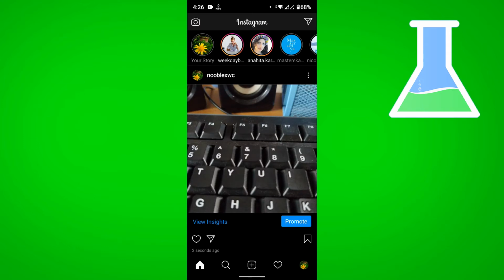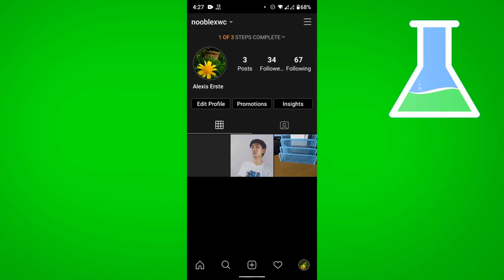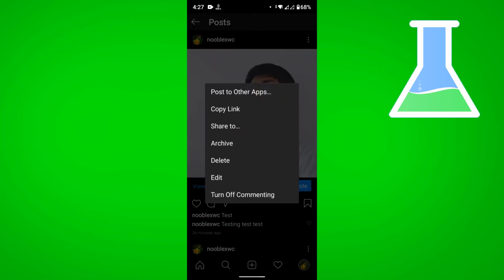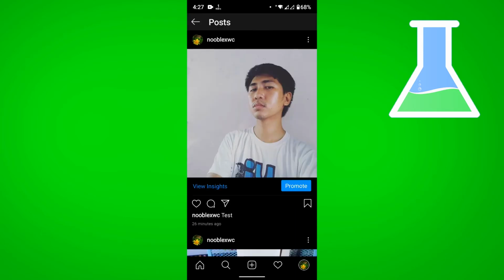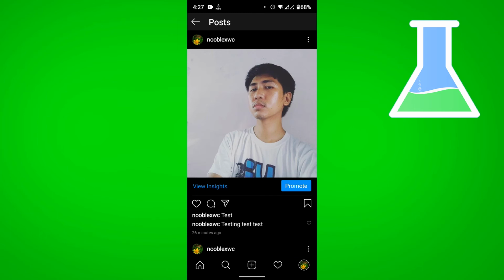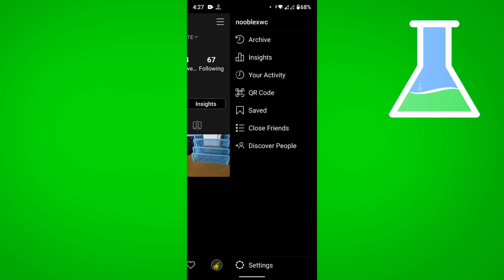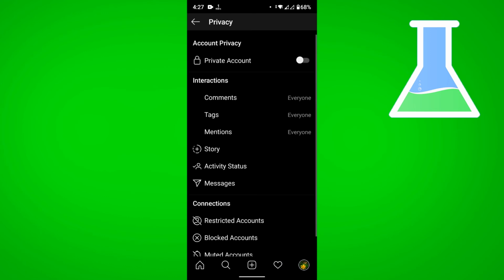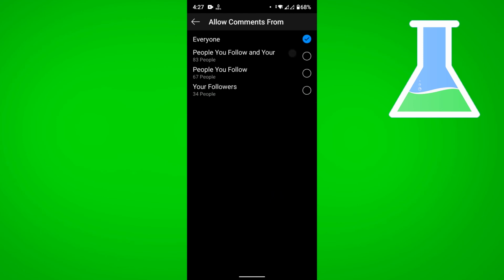How to Turn Off Comments on Instagram Post! (Disable Instagram Comments)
How to Turn Off Comments on Instagram Post

In this video I show you how you can turn off comments on Instagram posts.
This is a simple tutorial that shows you how to disable instagram comments in just 2 minutes.